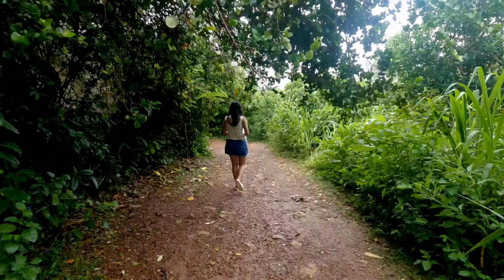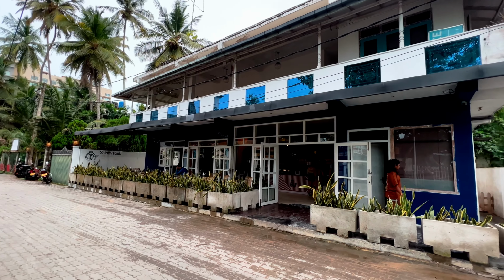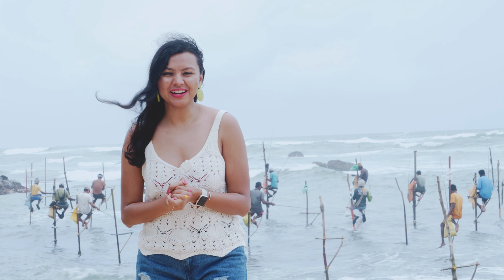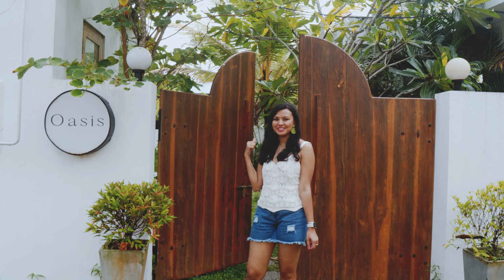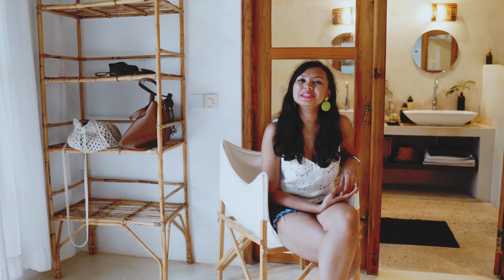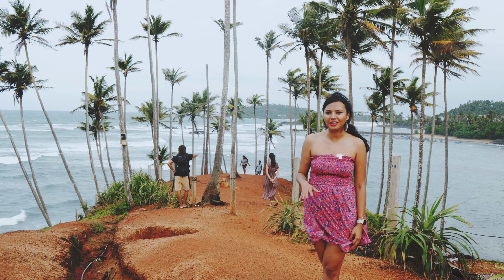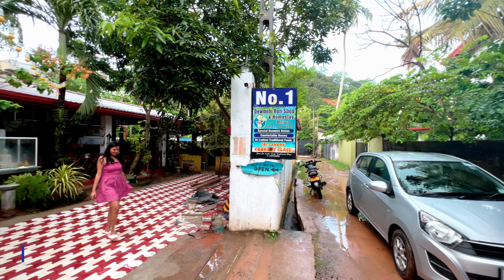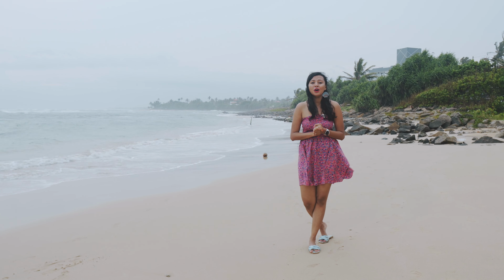Sri Lanka vlog- Ditch Columbo and visit these places instead- Mirissa, Unawatuna, Ahangama, Dondra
Visiting Sri Lanka for the first time. We planned a quick long weekend getaway from Bangalore to Sri Lanka and it was epic. This was a monsoon road trip along the entire south coast of Sri Lanka. South of Sri Lanka has some of the prettiest beaches in the country. We drove through Hikkaduwa, Galle, Unawatuna, Ahangama, Mirissa, Weligama and Dondra. The beautiful monsoon made the trip even more magical.

In this video, we explore the towns of Unawatuna, Ahangama, Marissa and Sondra.

How have we not done this before. Sri Lanka completely surprised me and I am definitely going to go back again.

Timestamps:

0:00 Intro
0:22 Japanese Peace Pagoda
1:50 Secret beach Unawatuna
2:08 SkinnyTom's Deli Unawatuna
2:36 Sea turtle hatchery
4:02 Stilt fishermen Koggala beach
5:00 Oasis villa room tour
7:10 Coconut tree hill Marissa
8:57 Parrot rock Marissa
10:16 Dondra lighthouse
11:15 Outro